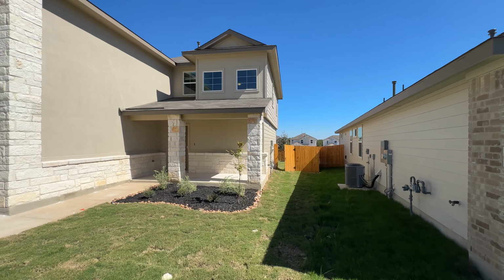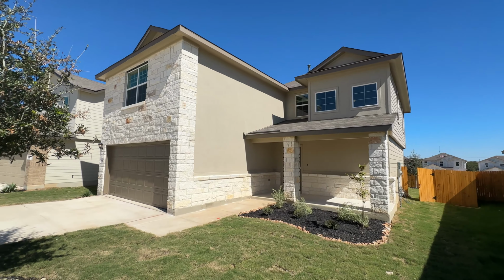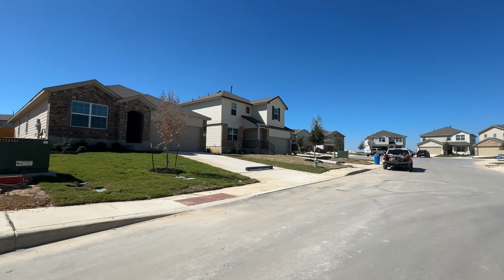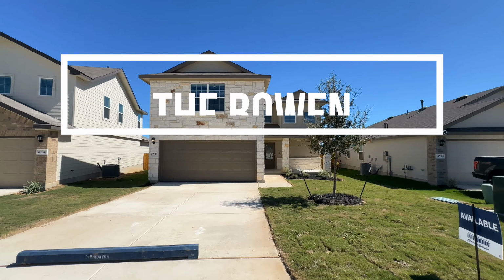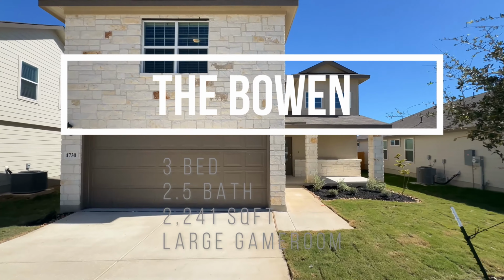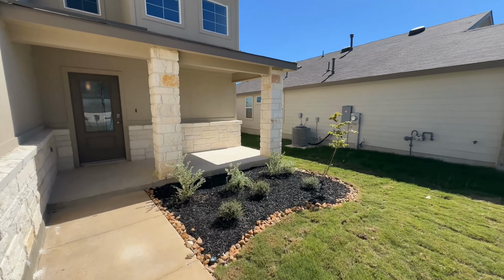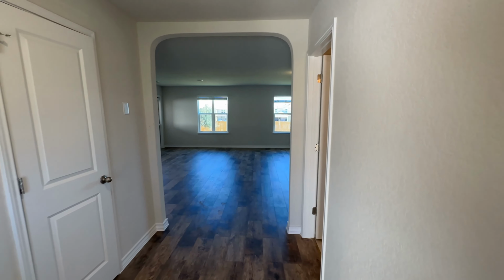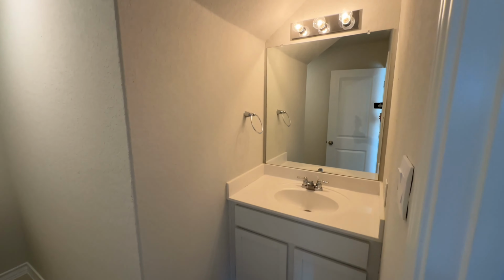New Construction Home in San Antonio Texas | San Antonio Real Estate by DR Horton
The Bowen plan by DR Horton is a fantastic new construction home in San Antonio Texas and it starts at $356,000 in the Riverstone at Westpointe community! The Bowen is an open floor plan with plenty of space for the whole family to enjoy, especially in the large game room upstairs.

If you're thinking about living in San Antonio Texas, or any other San Antonio Texas suburb, I'd love to help! I would love to help you navigate the San Antonio Texas real estate market. Just give me a call, shoot me a text, send me an email, or schedule a Zoom call, and I'd love to help you make a smooth move to San Antonio Texas!

🤔 Thinking of Moving to San Antonio Texas?🤠

🔎Search homes for sale in the entire San Antonio area NOW
If this is your first time to this channel, and you want to know everything about eating, sleeping, working, playing, the good, and the bad of living in San Antonio Texas, then subscribe▶ and tap the bell🛎 for notifications so you can be the first to know about the current market in San Antonio Texas.😁
🏡MUST WATCH San Antonio Texas Videos:
*Third party resources for you to research independent information on San Antonio Texas: